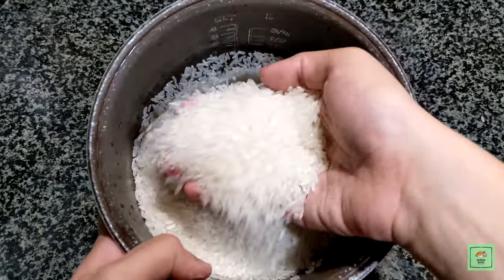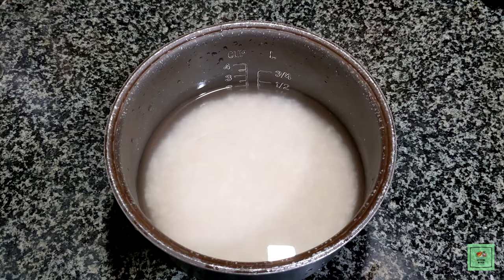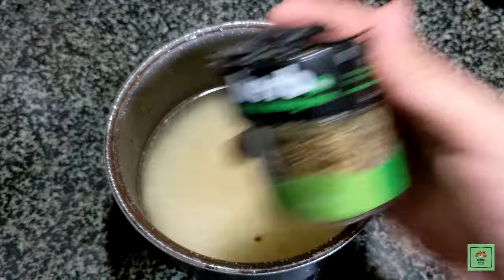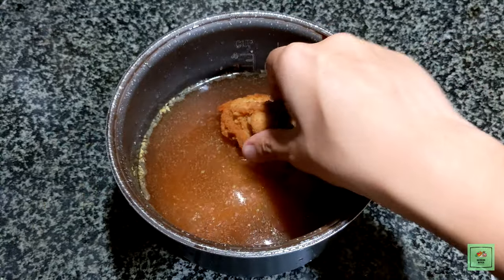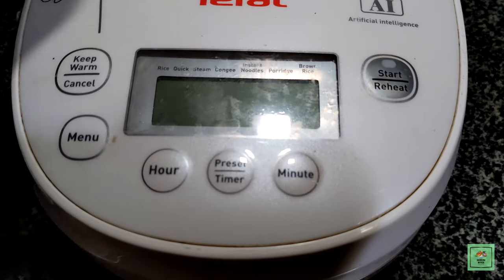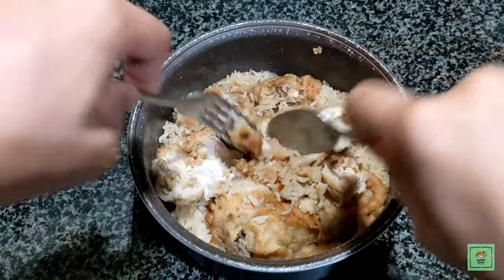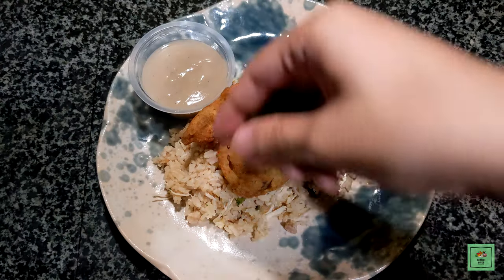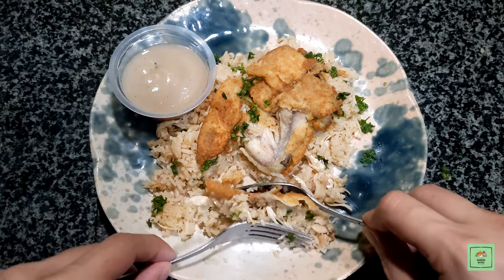The Famous KFC CHICKEN RICE! IMPROVED!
Back in December 2020, this recipe was trending all over Japan. So why not make it 2 years later?

Ingredients:
KFC Chicken
Chicken broth
Rice
1 tbsp soy sauce
1 tsp garlic powder
1 tsp dried oregano
Fresh parsley leaves for garnish